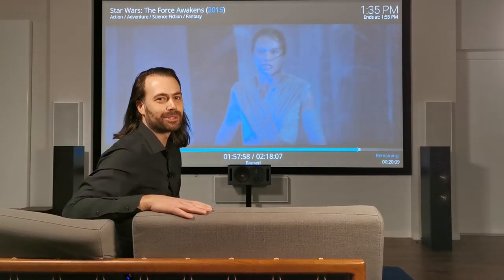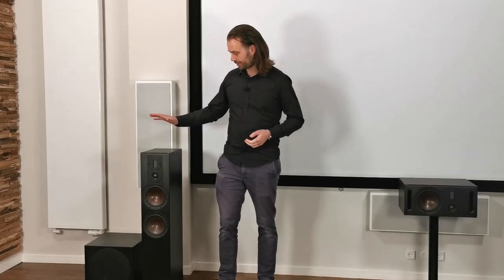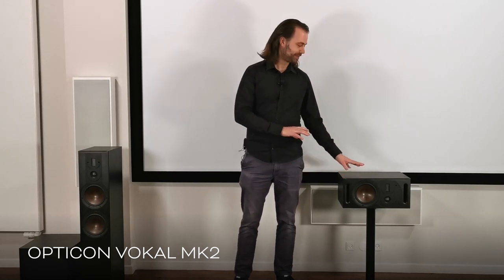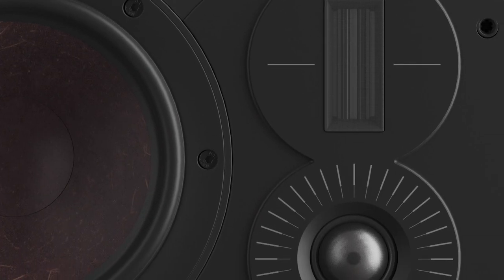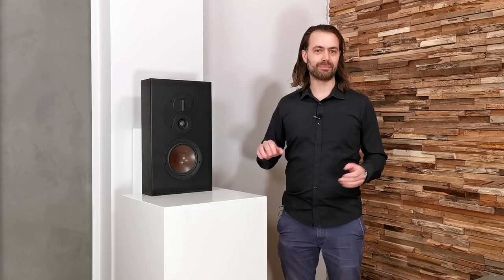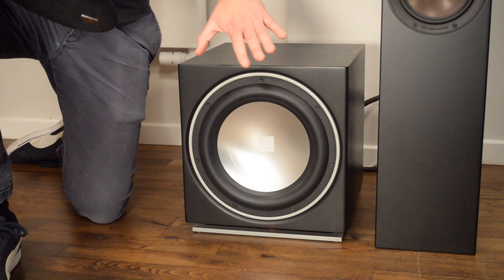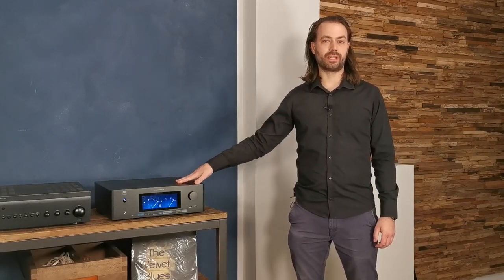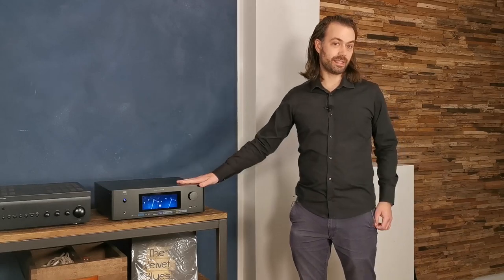DALI OPTICON MK2 home cinema setup with a NAD T 778 AV surround sound receiver - DALI SOUND ACADEMY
This time Thomas Holm Petersen, who is Product & Sales Specialist, Scandinavia, will walk you through a suggested setup for a complete 5.1 surround sound setup with optional height and ceiling speakers for 7.1 surround.

00:00 Intro
00:29 The OPTICON MK2 series
01:08 OPTICON 6 MK2
02:13 OPTICON VOKAL MK2
03:21 OPTICON LCR MK2
03:57 SUB E-12 F
05:05 PHANTOM E-80
05:26 ALTECO C-1
05:35 NAD T 778

This suggested 5.1 channel setup contains:

2 x DALI OPTICON 6 MK2 as front speakers

2 x DALI OPTICON LCR MK2 as rear speakers (can be replaced by OPTICON 1 or 2 MK2)

1 x NAD T 778 surround av sound receiver

or